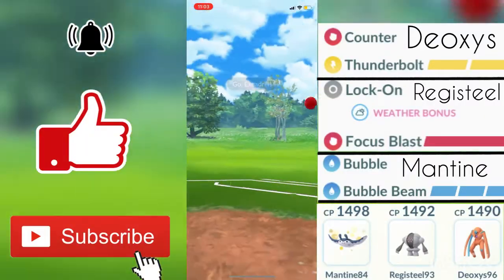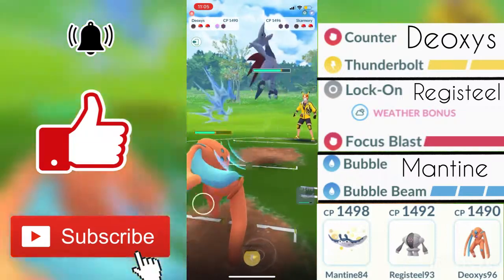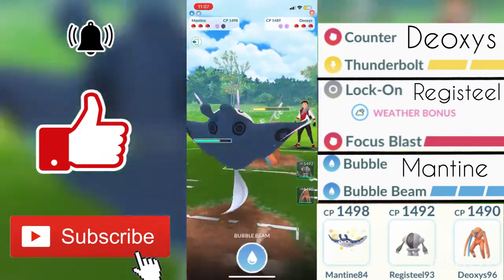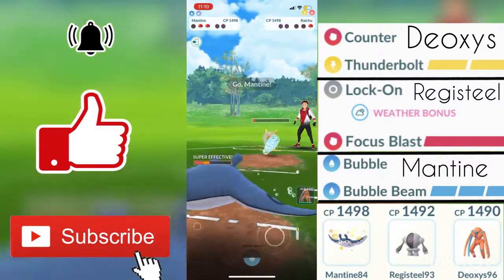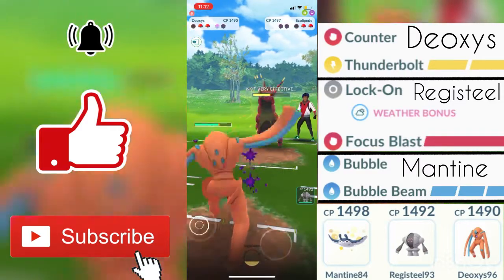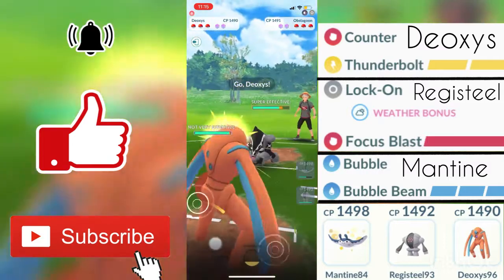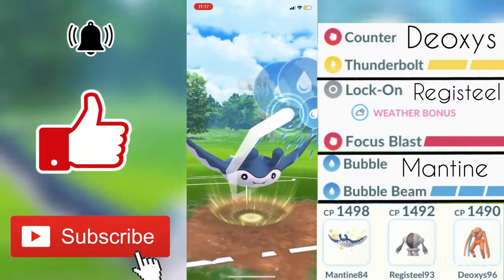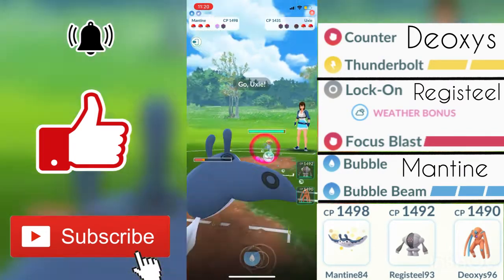Pokémon Go Battle League: 5 Win